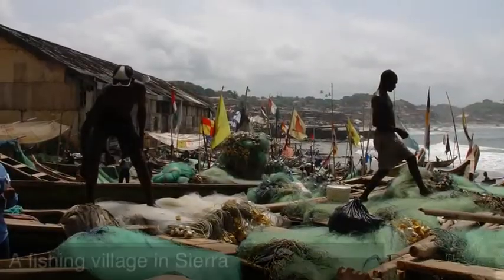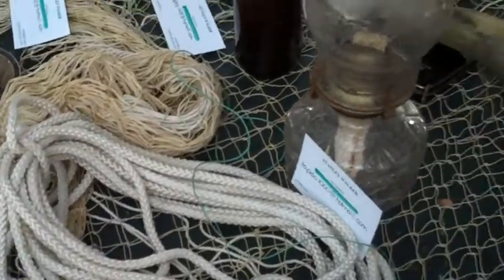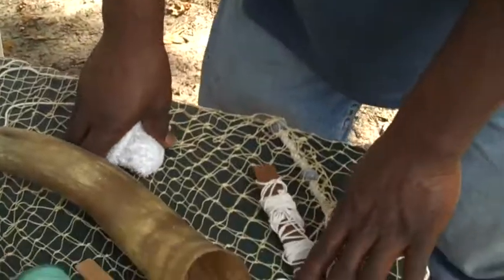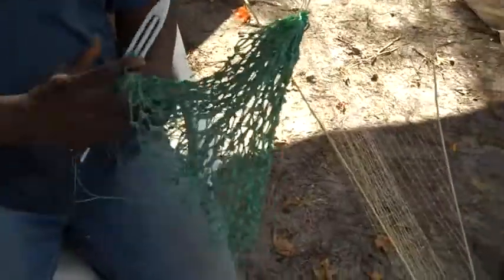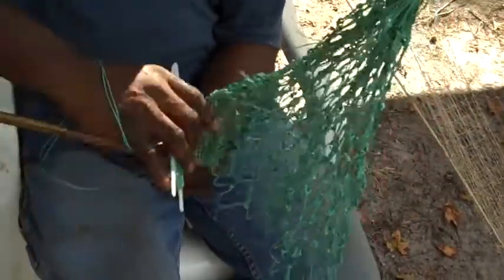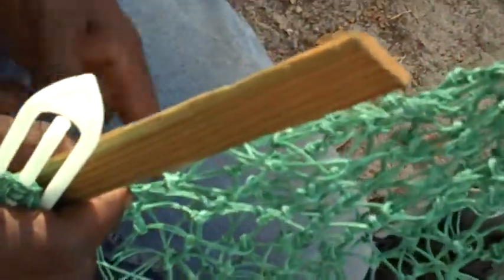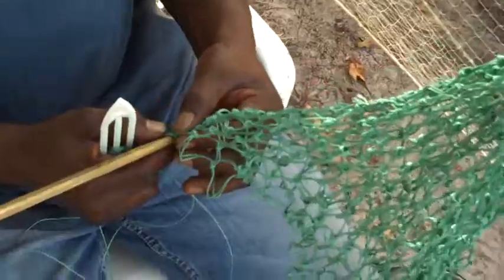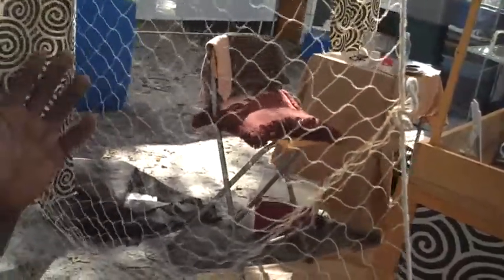Cultural Traditions - Making Seine Fishing Net on Sapelo Island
One great thing about travel is the opportunity to learn more about culture and people. The people on Sapelo Island continue the tradition of making seine fishing nets, just as their ancestors in West Africa.